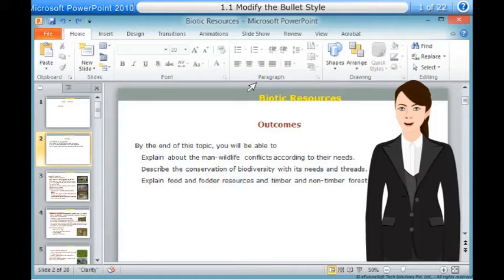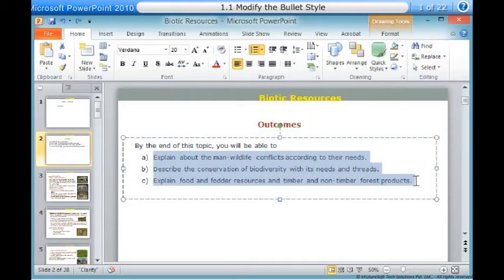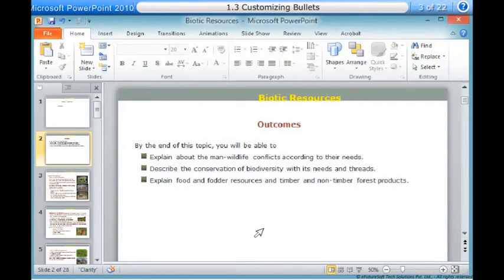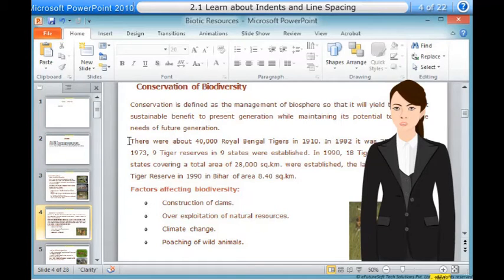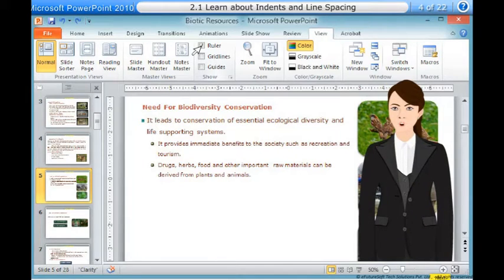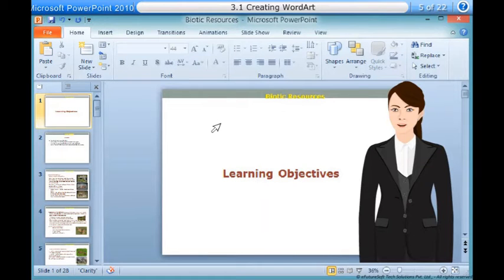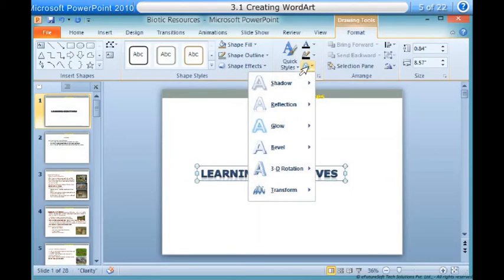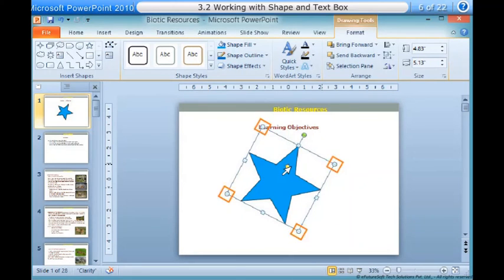Microsoft PowerPoint 2010 : Intermediate (1 of 4)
0:00 Modify the Bullet Style
2:09 Modify the List’s Appearance
3:00 Customizing Bullets
4:28 Learn about Indents and Line Spacing
8:40 Creating Word-Art
11:06 Working with Shape and Text Box